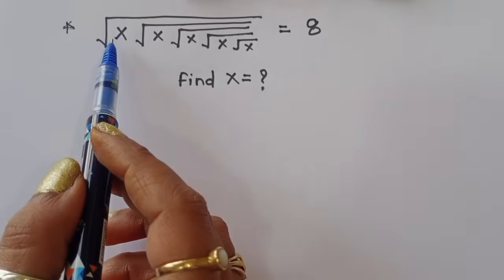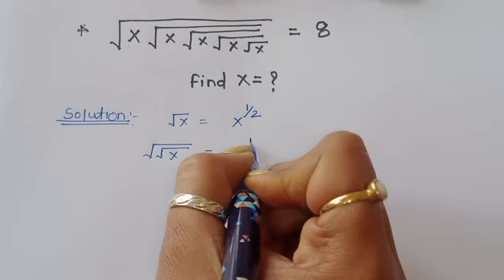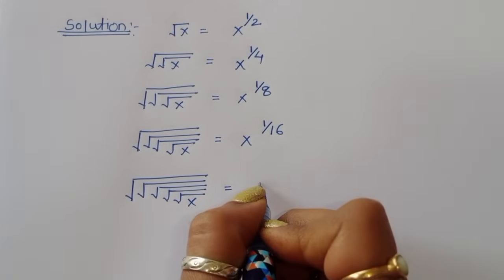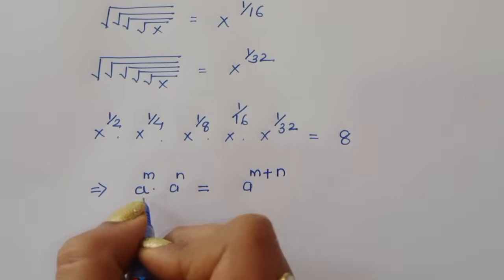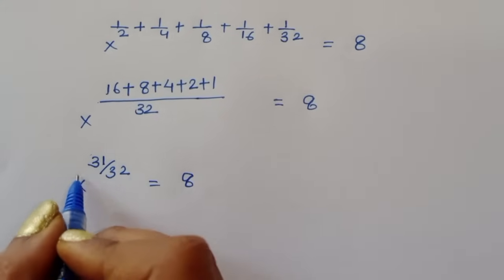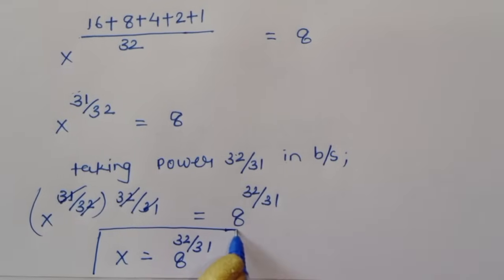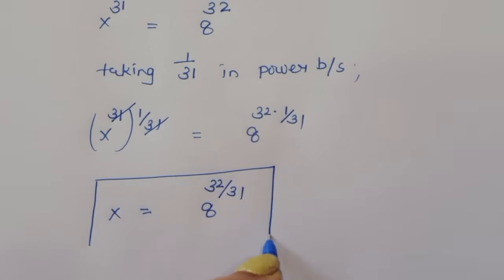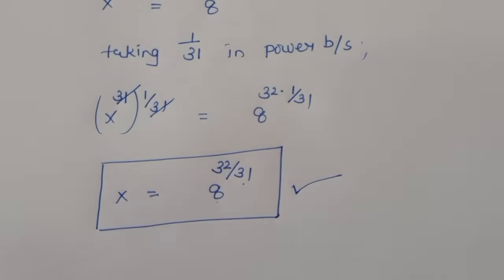Germany || A Nice Square Root Algebra Problem !!Math Olympiad✍️💙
A wonderful tricky maths olympiad question solve. Find the value of x?  Can You solve this olympiad exponential expression?